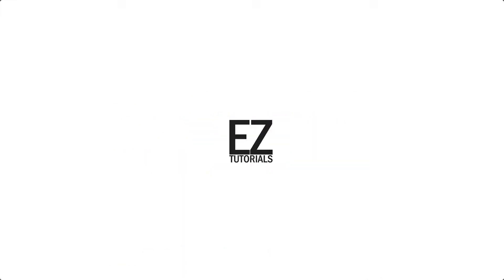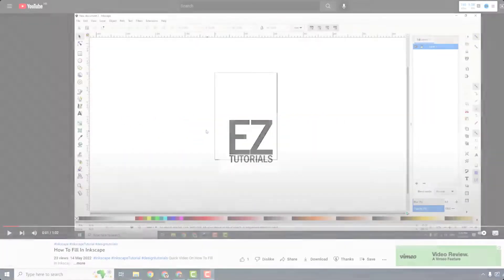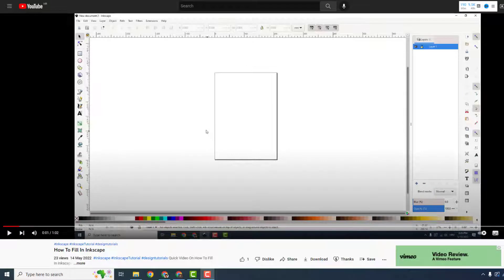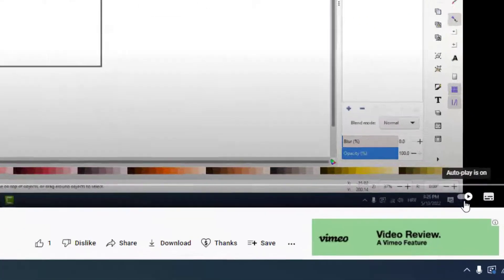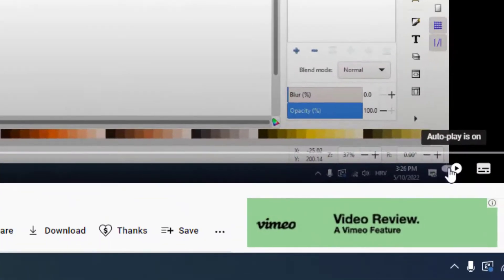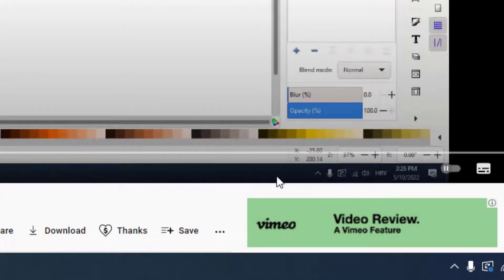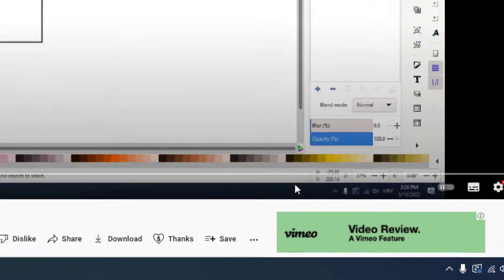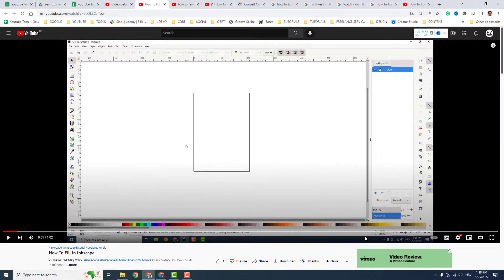How To Turn Off Autoplay On Youtube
Learn here How To Turn Off Autoplay On Youtube.